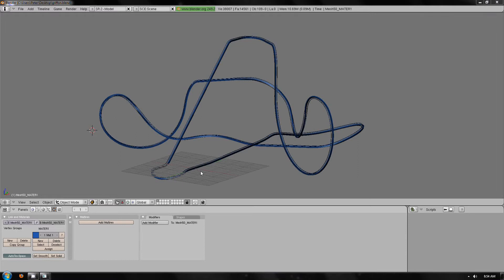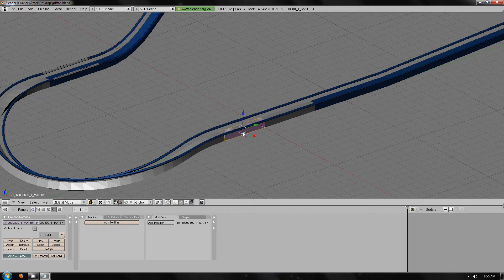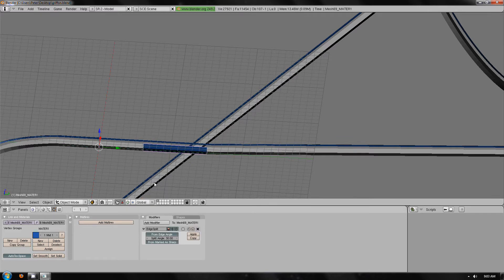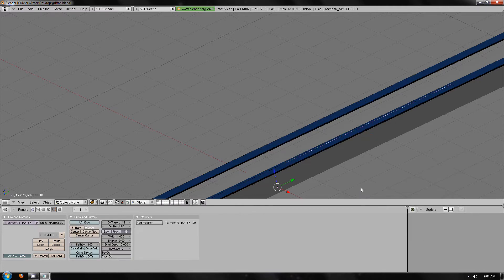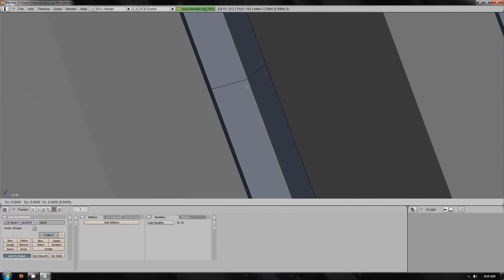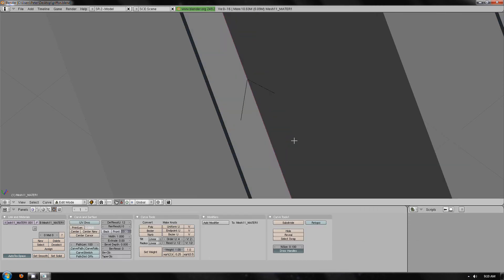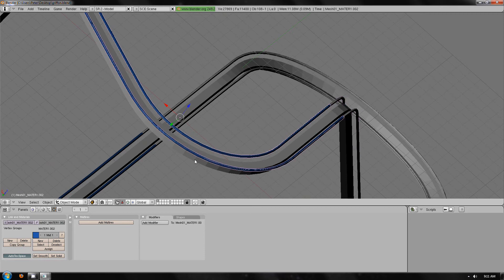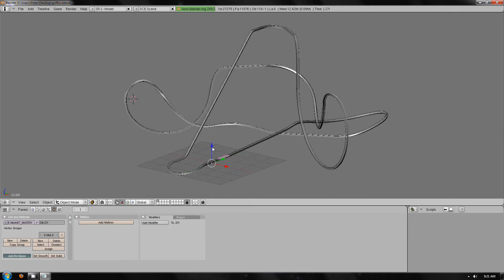No Limits to RCT3 CT Revised Full Tutorial Part 5 - Working in Blender Part 2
No Limits to RCT3 CT Revised Full Tutorial Part 4 - Working in Blender Part 2